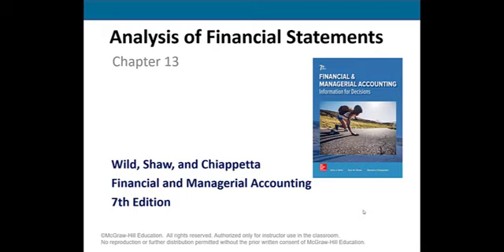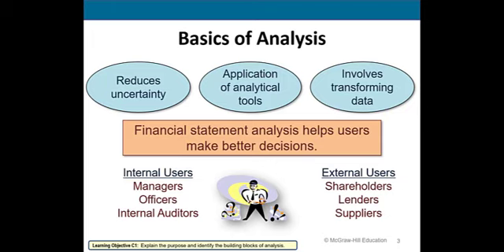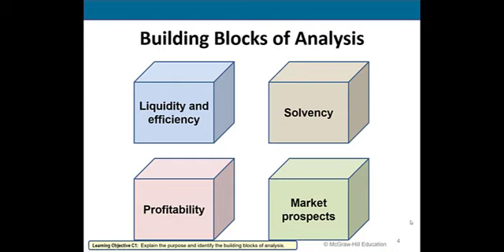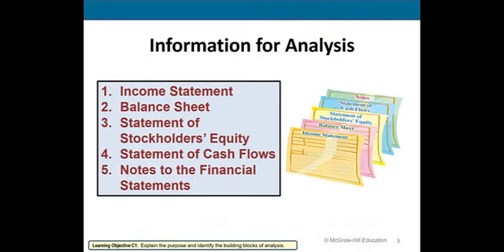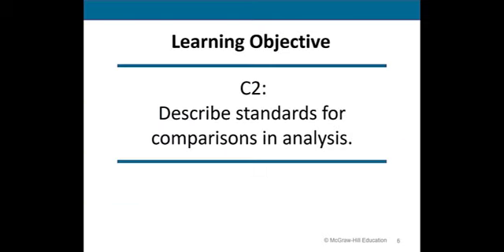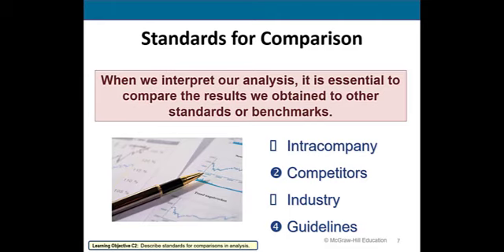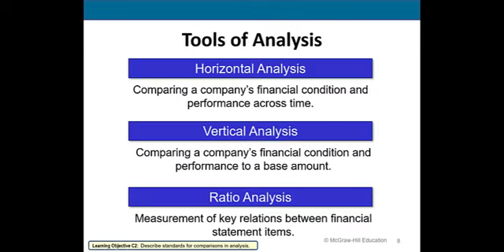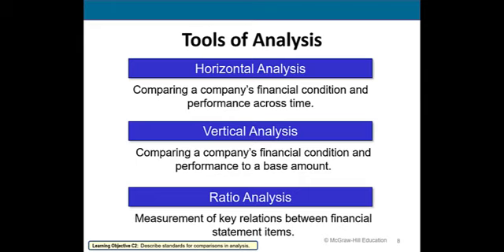Chapter 13 Lecture Part 1 - 4B Fcc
Explain the purpose and identify the building blocks of analysis.
Describe standards for comparisons in analysis.